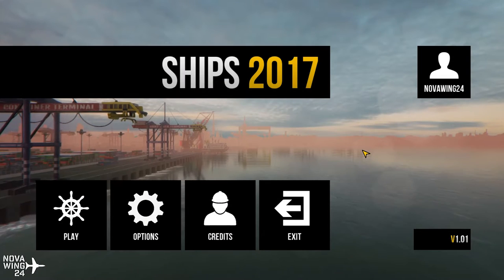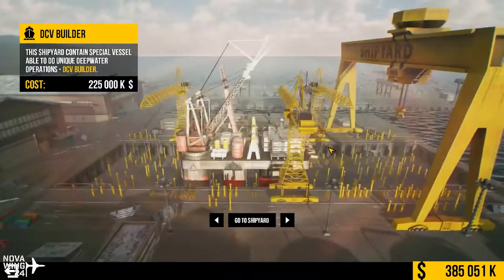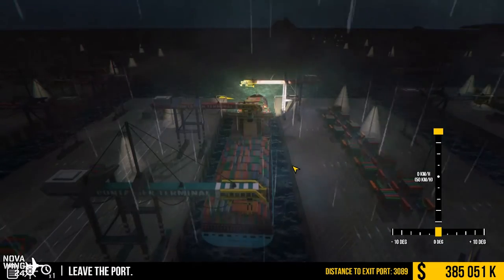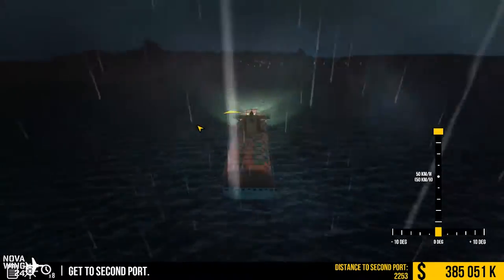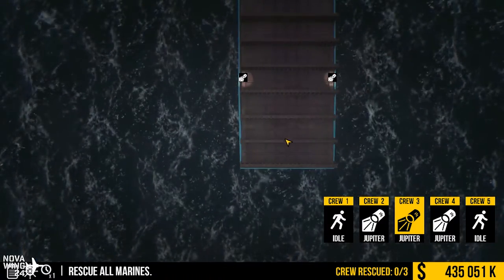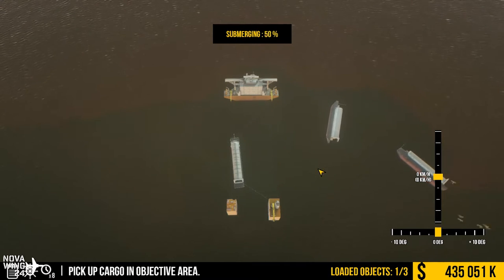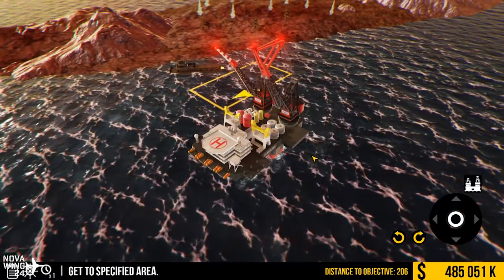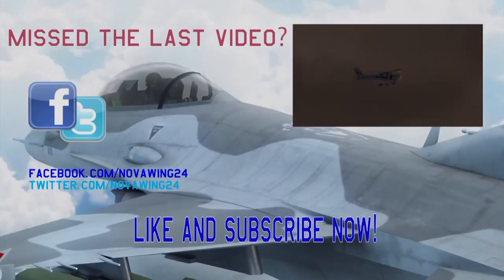First Impressions - Ships 2017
Novawing24 takes to the high seas as a Captain Extraordinaire in a new release from PlayWay and Frag Out Studios.

Ostensible placing you at the helm of three mega classes of shipping to tackle diverse missions and environmental challenges does this title live up to its hype or does it breakup in the face of reality?

Find out now in a first impressions review video.

Thank you to PlayWay for providing a copy of this title for review.